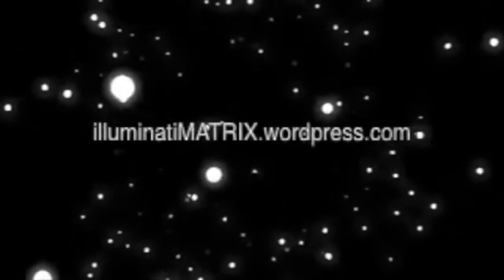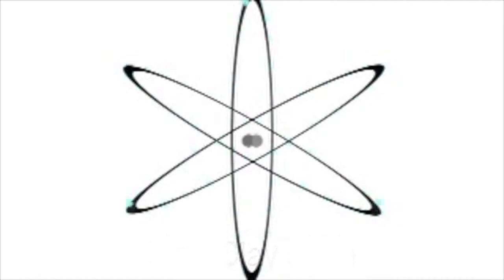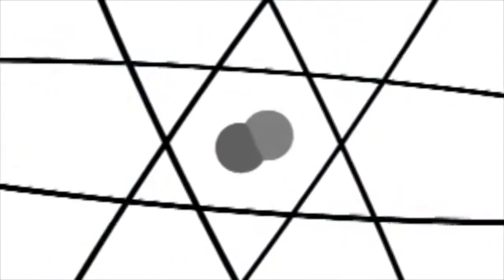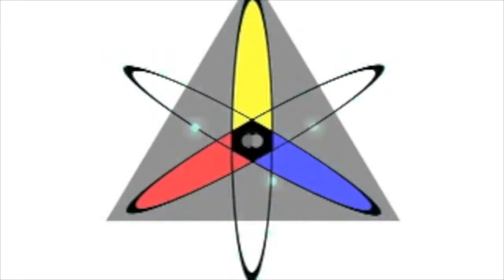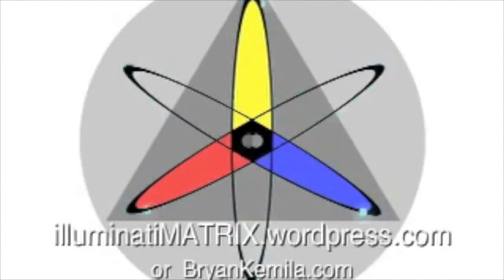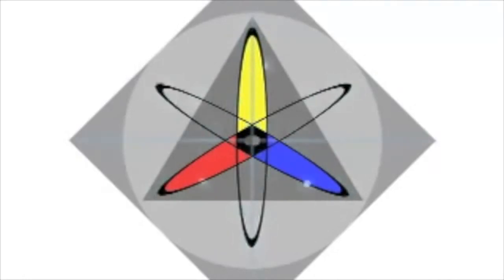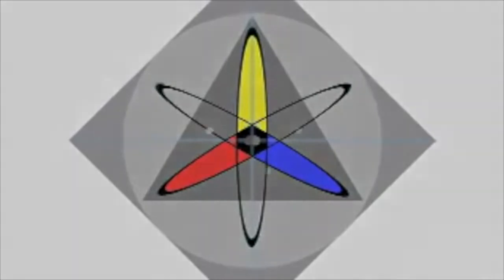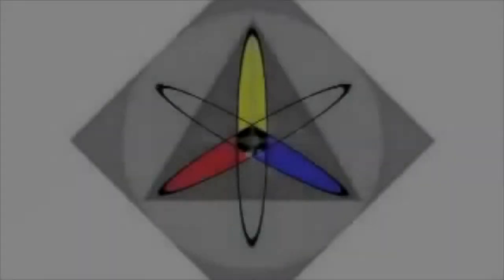FOUNDATIONAL ROOT OF HYPNOSYS - Illuminati False Light Thought Matrix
illuminatiMATRIX - What In The World's Going On?

Thoughts Are Always Lies
Thoughts are always lies. Thoughts are words, words are sounds when communicating the thought. We know we have a thought, or word implanted in our mind because sound vibrates. Sounds vibrate, vibration is energy, energy glows, and glowing is light. Thoughts are therefore, LIGHT, and light is an illusion, able to be manipulated by the simplest of thoughts. In other words, since everything 3D is simply a THOUGHT, then changing that THOUGHT through subliminal messaging will create a new 3D illusory world for anyone receiving the new implanted THOUGHT FORMS.

These diagrams depict every world system functioning today is based on manipulated light. Since humanity is not light energy, we must understand we are only being manipulated by the manifest appearance of light energy. Even our physical bodies are hypnotic suggestions we believe are real.

The Real Illuminati Agenda
The luciferian illuminati agenda is not just to create a world society controlled by fascism, communism, capitalism, socialism, and every other “ism” all rolled up into one. Their ultimate desire is for humanity to cling to this illusory 3D existence.

We are naive children being hammered with a hefty dose of reverse psychology. By threatening to take away our rights, our physical health, our material wealth and our spiritual freedom, we react and scream bloody murder. No way can you do this to me … to us! We are full of indignation. We want to keep our health, our wealth, our comfort, our guns … and the freedom to move about at will. This is how we succumb to the great liar of the universe, and yet all the while we thought we were doing a good and godly thing. Not realizing for an illusory moment that our 3 dimensional experience, which we call our LIFE, is the great illusion,